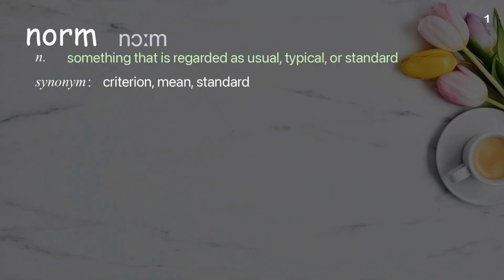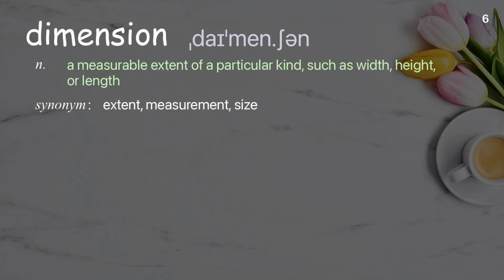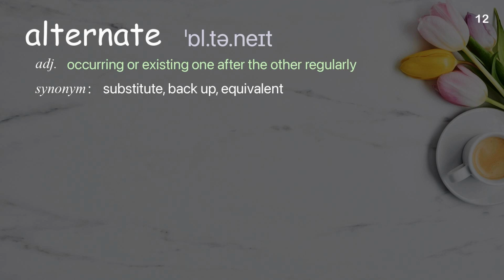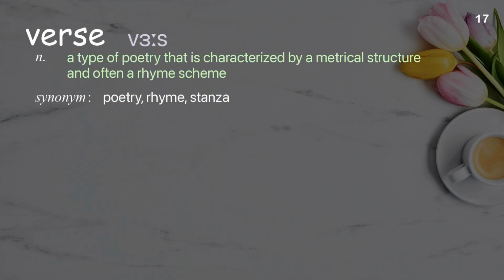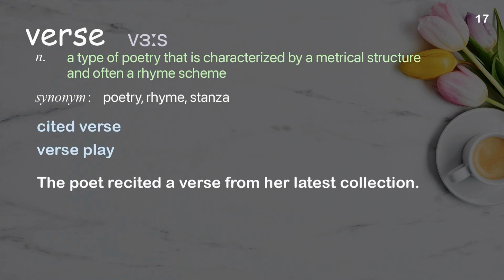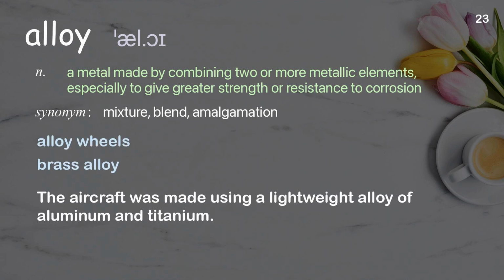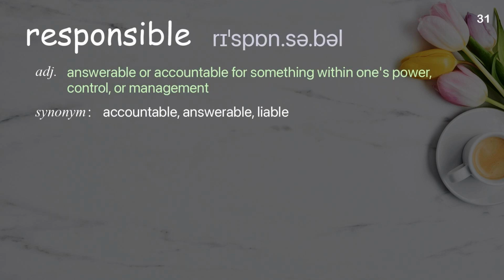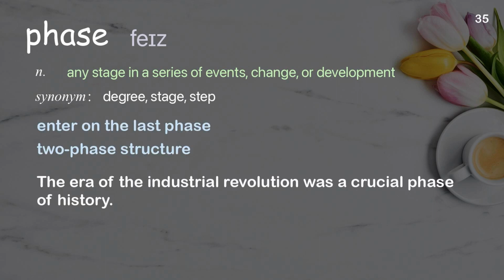35 Academic Words Ref from "Daniel Finkel: Can you solve the multiverse rescue mission riddle?, TED"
■PLEASE NOTE

■Reference Source
Daniel Finkel: Can you solve the multiverse rescue mission riddle? | TED Talk